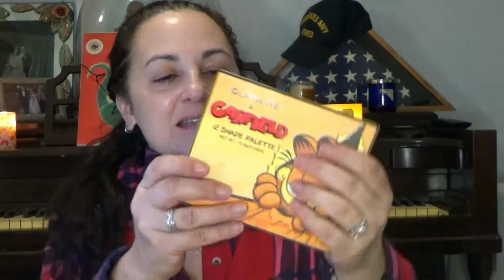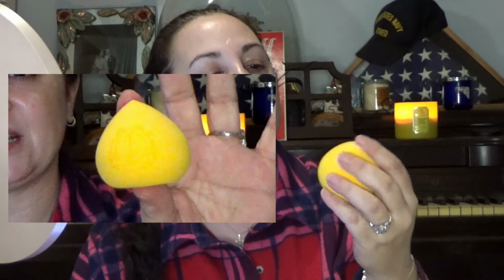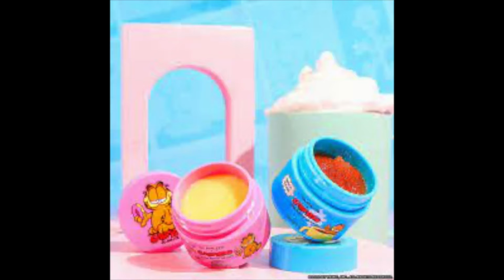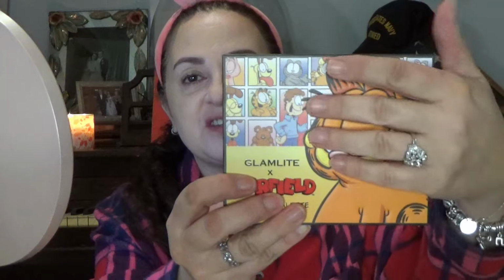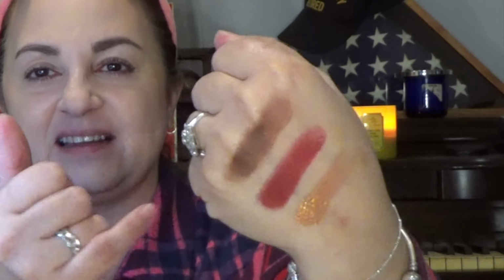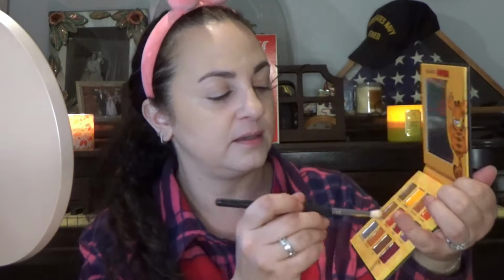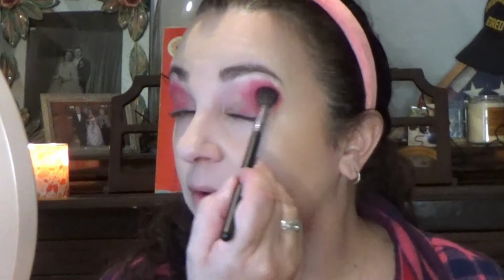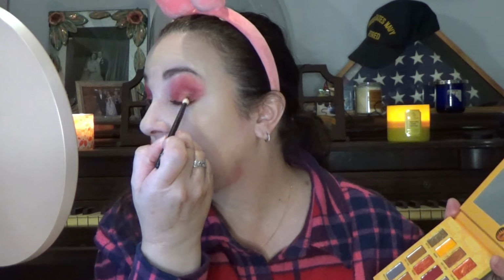They made a palette out of my favorite cat! Glamlite Garfield collection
I am so grateful for this beautiful gift and can't believe they made a palette out of my favorite cat!
Can't wait to hear your thoughts
Much love

Sign up for Mercari and get up to $30.

My P.O.Box
Leann Serao

KINSHIP PRIMER

CIATE LONDON HIGHLIGHTER GLOSS

CT FOUNDATION 2N

JULEP CONCEALER

DM VISION CREAM COVER 4.5

WAYNE GOSS POWDER

PAT MCGRATH UNDER EYE POWDER

UOMA BEAUTY BROW FRO

PM MCGRATH LIPGLOSS SUNSET ROSE

YSL MASCARA

I am a Jouer  Cosmetics Afflilate!

 you save $10 on your first box, and I earn a $15 credit towards add ons if you use my link. Please never feel pressured to do so, but thank you if you do.

Stitchfix